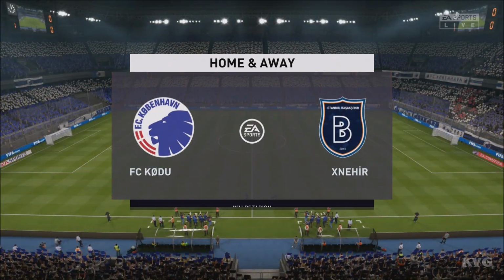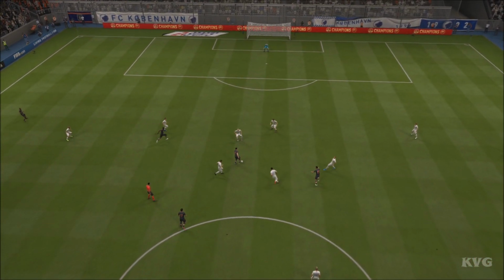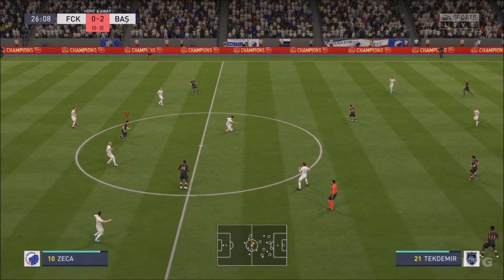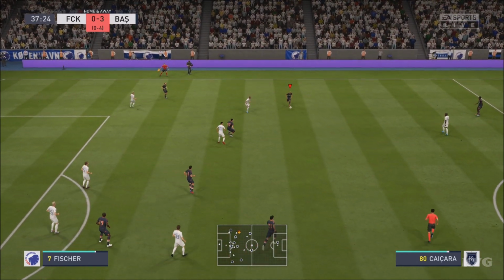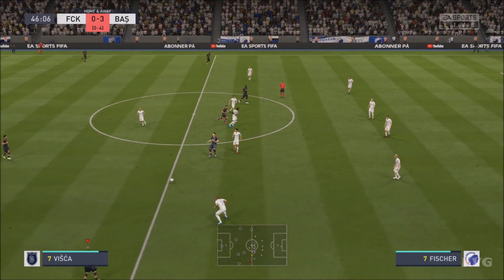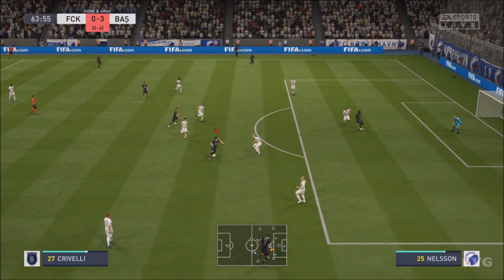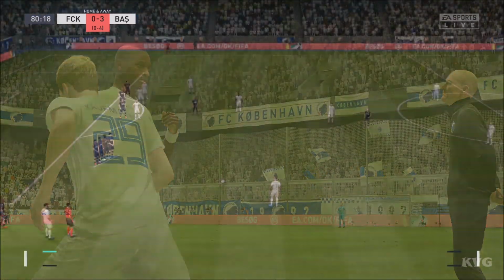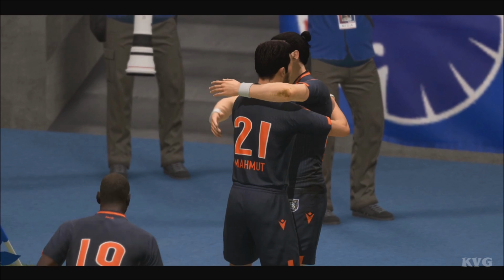FIFA 20 - FC Copenhagen vs Istanbul Basaksehir FK - Gameplay (PS4 HD) [1080p60FPS]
Game Information:
Powered by Frostbite™, EA SPORTS™ FIFA 20 for PlayStation®4 brings two sides of The World’s Game to life - the prestige of the professional stage and an all-new authentic street football experience in EA SPORTS VOLTA FOOTBALL. FIFA 20 innovates across the game, FOOTBALL INTELLIGENCE unlocks an unprecedented platform for gameplay realism, FIFA Ultimate Team™ offers more ways to build your dream squad, and EA SPORTS VOLTA FOOTBALL returns the game to the street, with an authentic form of small-sided football.